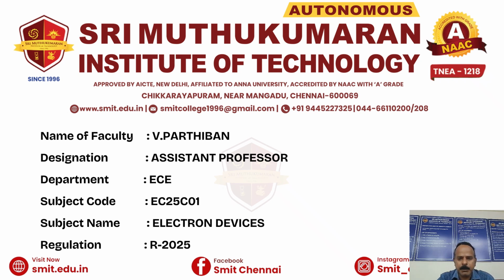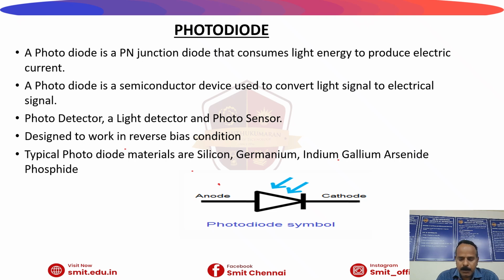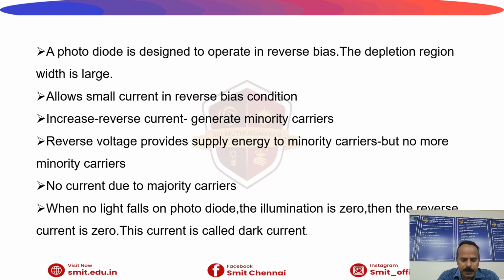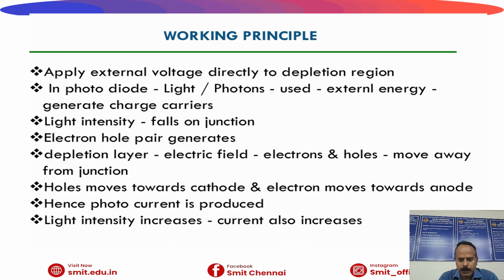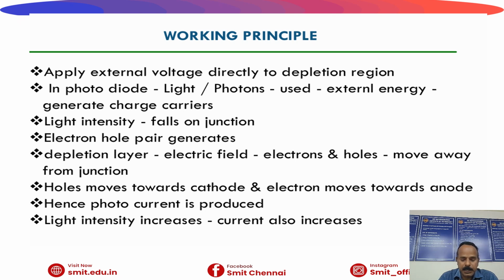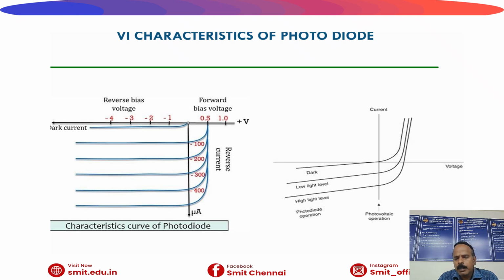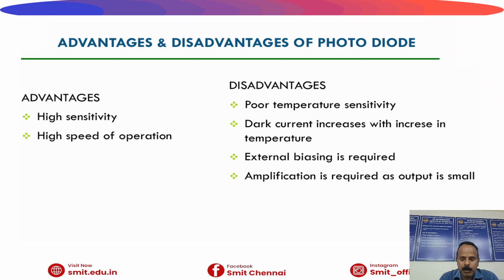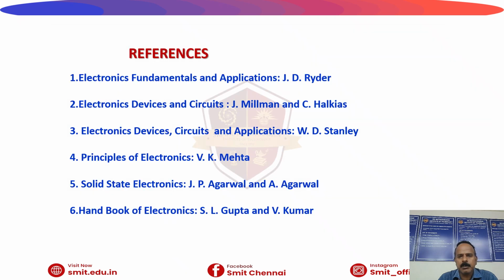ELECTRON DEVICES_EC25C01_UNIT 2_PART 4